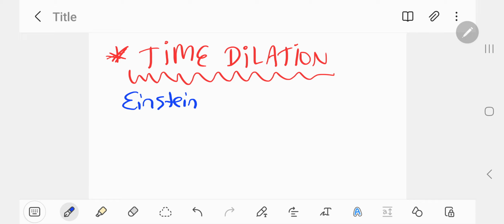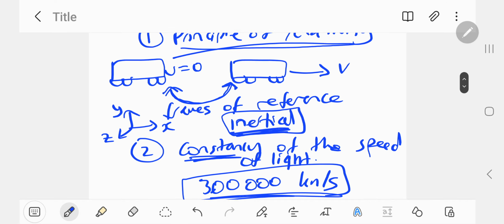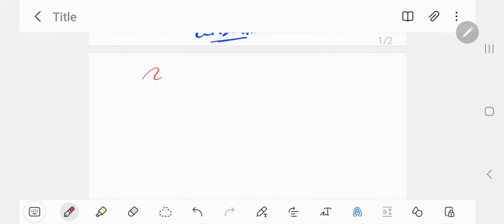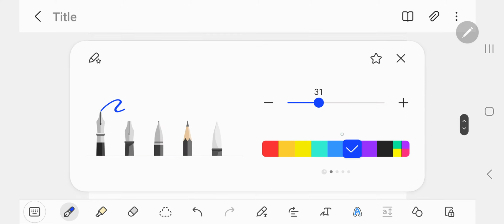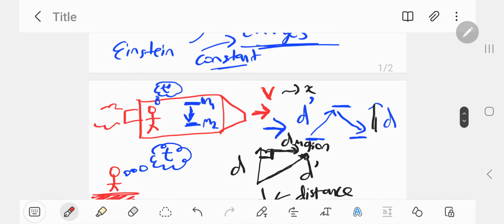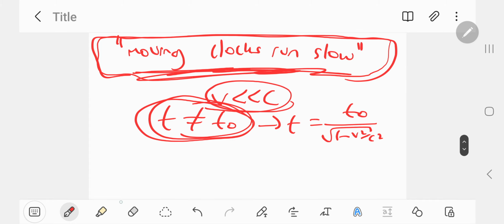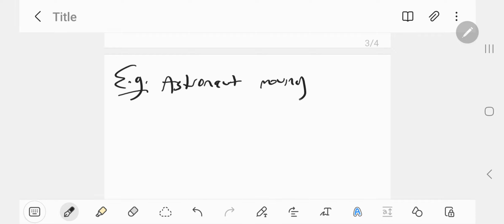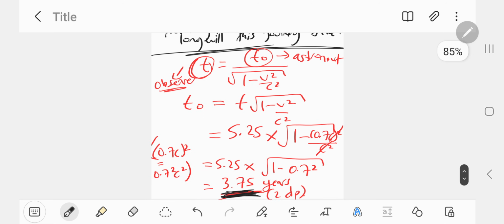HSC Physics - Time Dilation (moving clocks run slower!)